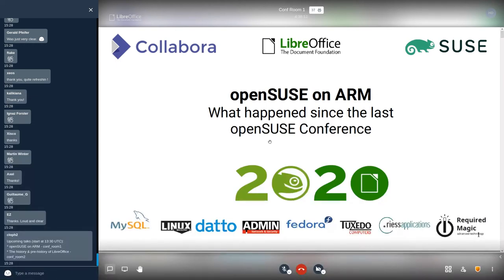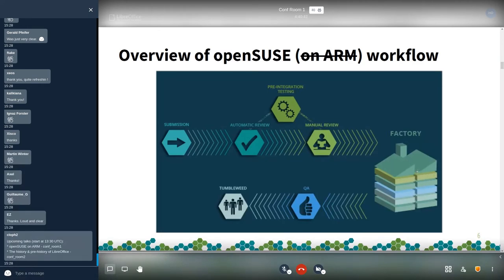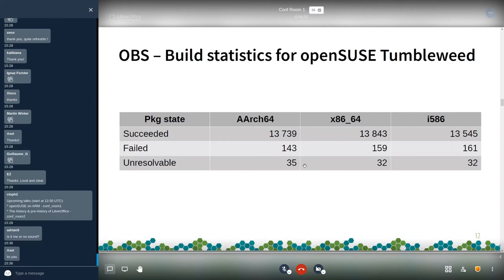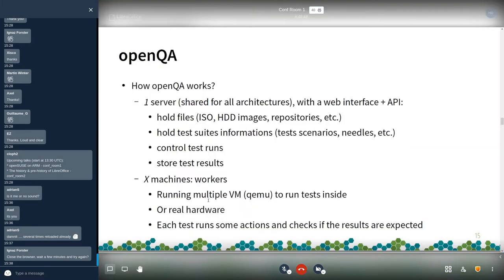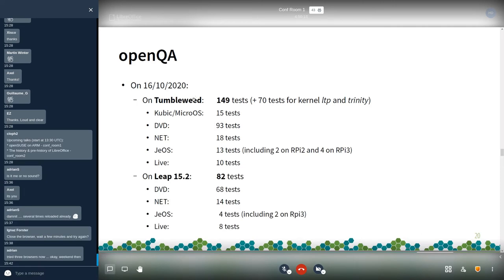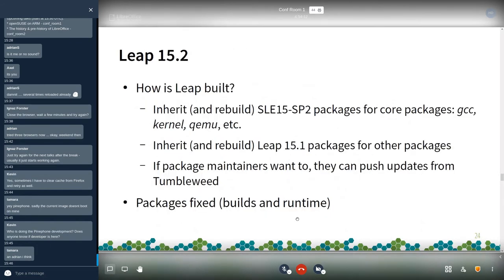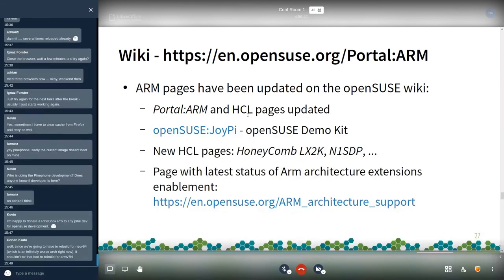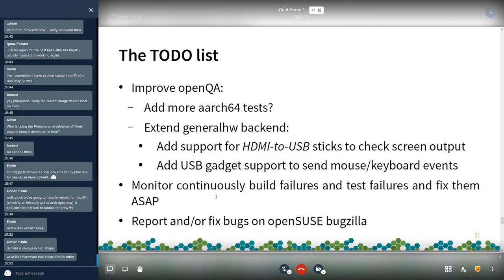openSUSE on ARM: From single board computer (SBC) and IoT to servers, Edge, Cloud and HPC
This session will explain how openSUSE on ARM is built, tested and released (OBS, openQA) and what are the differences with openSUSE on x86. This will also cover the main ARM updates since previous openSUSE Conference in 2019 in Nuremberg.